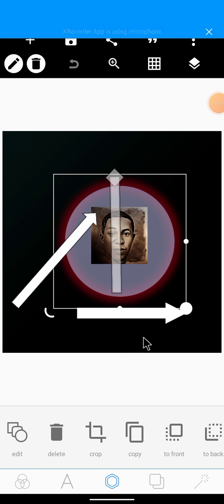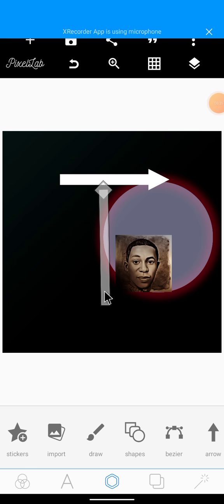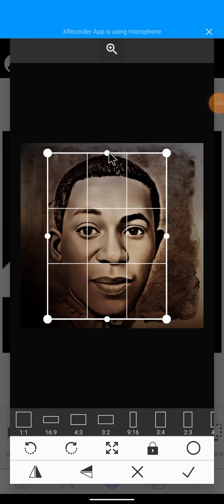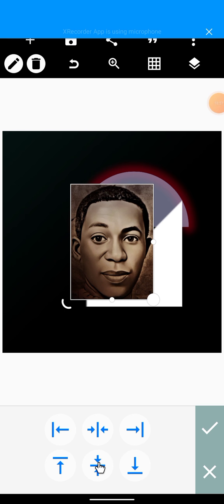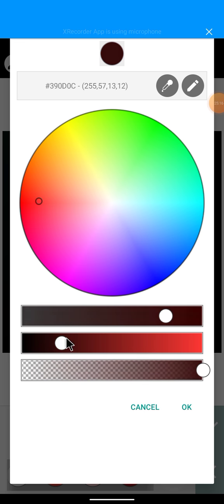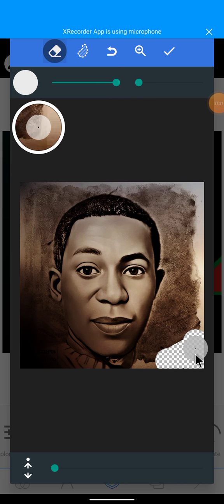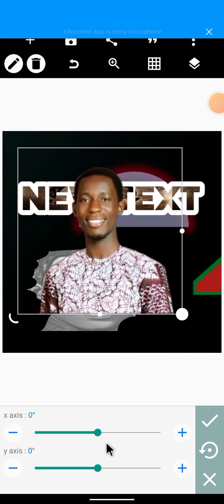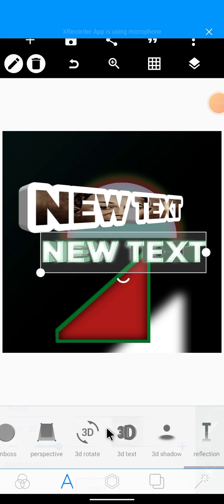Beginners Guide Series to PixelLab - Part 03b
This is the Complete Beginners Guide Series to PixelLab.